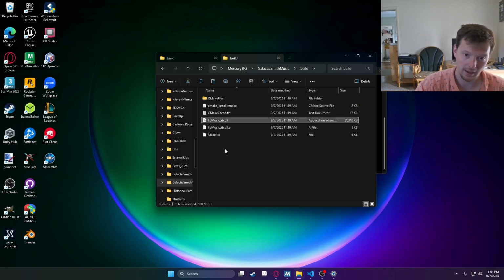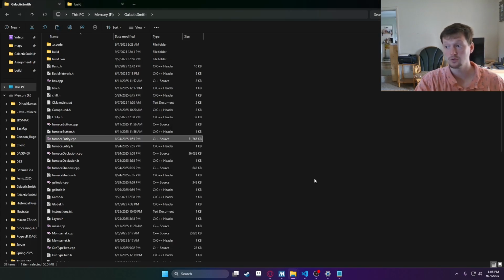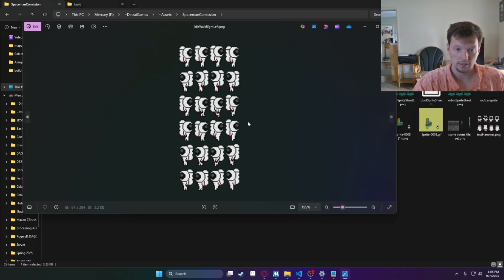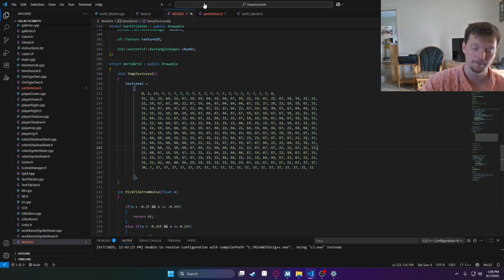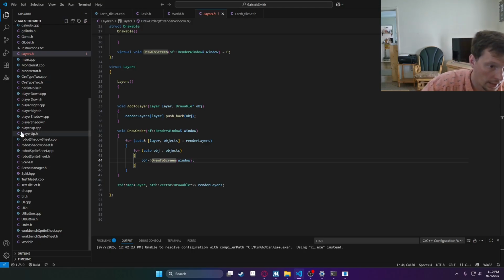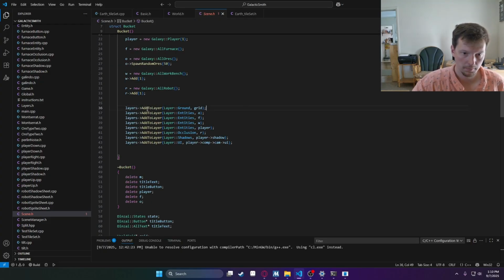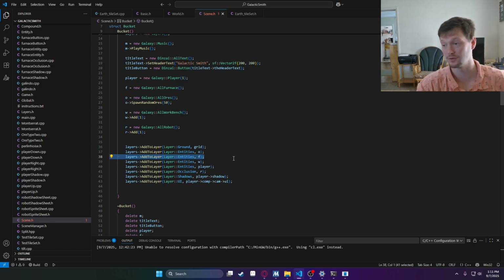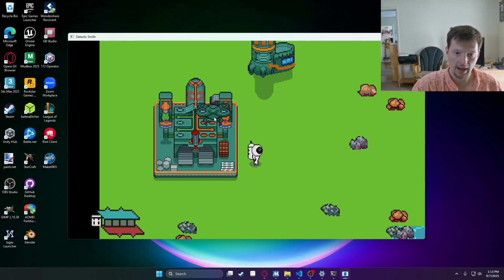Dev Log Perlin noise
A dev log for Galactic Smith showcasing where we are at in development